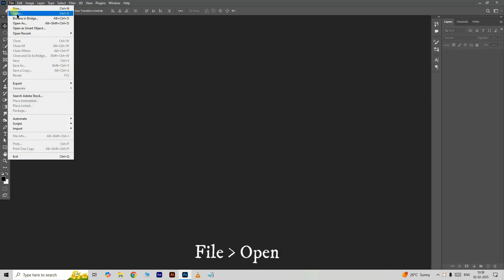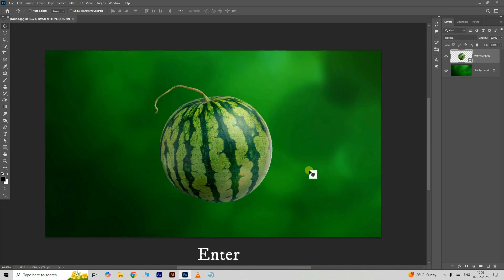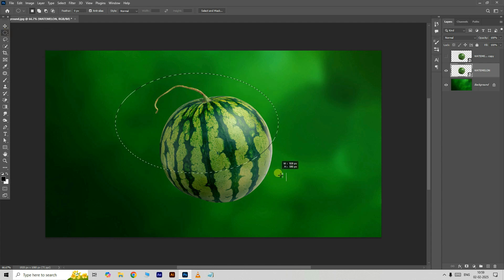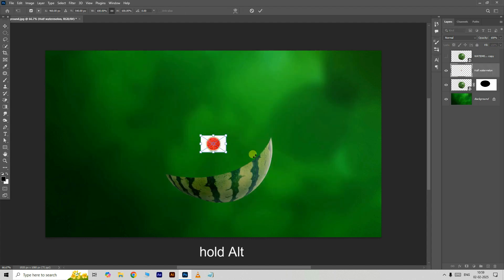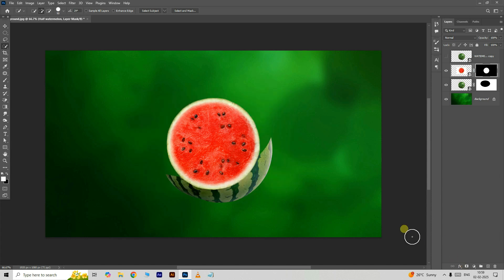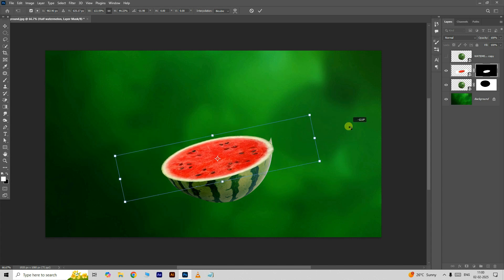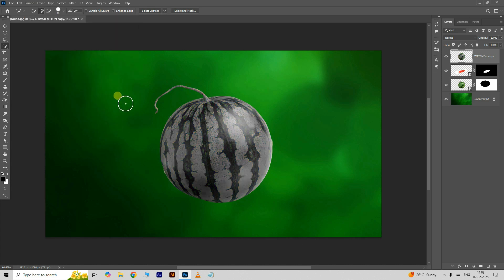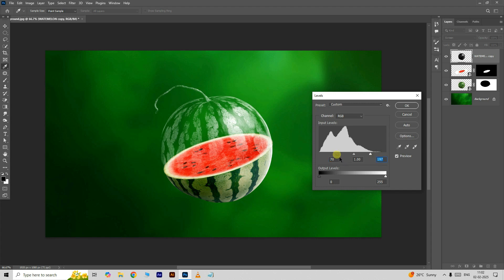Photoshop Create a Transparent Watermelon Effect in Photoshop | Photoshop Manipulation Tutorial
How to Create a Transparent Watermelon Effect in Photoshop | Photoshop Manipulation Tutorial

In this tutorial, learn how to create a stunning transparent effect using Photoshop! Watch as we transform a simple watermelon into a visually striking manipulation, where parts of the watermelon are made transparent. Perfect for beginners and intermediate Photoshop users, this step-by-step guide will teach you essential techniques like masking, layer adjustments, and creating unique, surreal visual effects.

What You'll Learn:

How to make an object transparent in Photoshop
The best masking techniques for complex shapes
Layer blending modes and adjustments
How to create a surreal and artistic manipulation effect

Transparent effect in Photoshop
Watermelon manipulation tutorial
Photoshop transparency effect
Photoshop photo manipulation
How to make transparent objects in Photoshop
Surreal photo manipulation
Photoshop masking tutorial
Photoshop layer blending modes
Photoshop artistic effects
Watermelon Photoshop effect
Photoshop tutorial for beginners
Create transparent objects in Photoshop
Photoshop creative techniques
Surreal Photoshop tutorial
Photoshop photo editing tricks
Photoshop manipulation techniques

Creative Photoshop techniques,
Photoshop artistic effects,
Photoshop masking tutorial,
Photoshop photo editing,
Transparent objects Photoshop,
Watermelon Photoshop effect,

Let me know if you have any questions or want more tutorials on specific techniques.